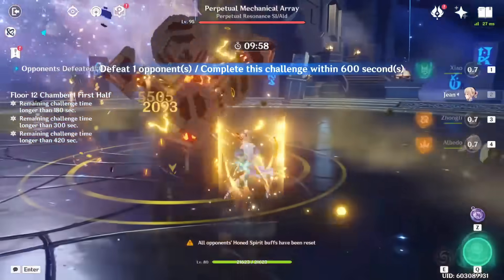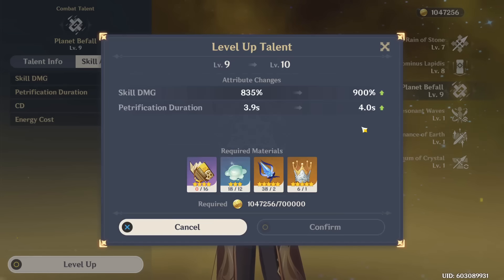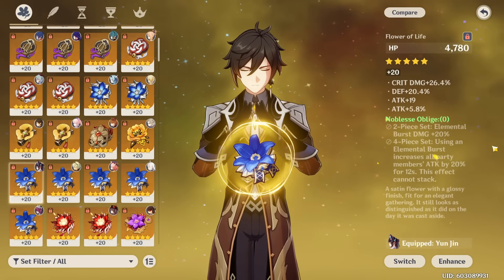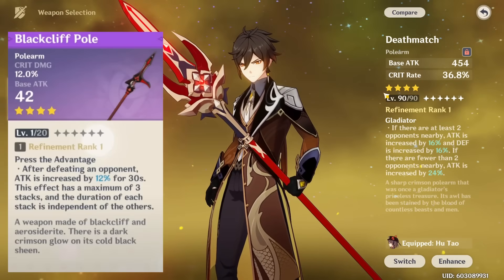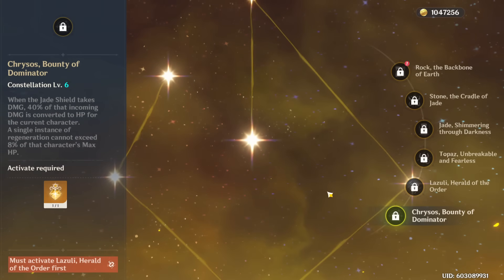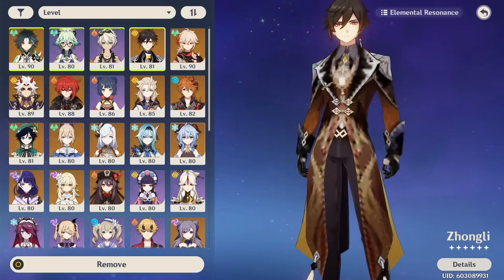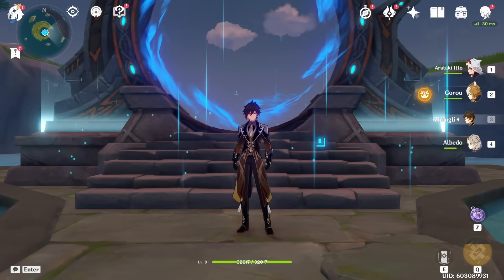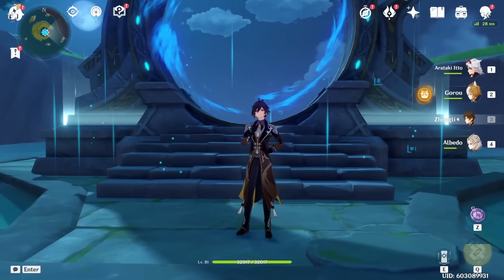UPDATED ZHONGLI GUIDE (2.4 Rerun) - Best Artifacts, Weapons, Playstyles & Showcase | Genshin Impact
Zhongli is back and as strong as ever. This guide covers the best zhongli playstyles & builds (Support and DPS) to help you play him correctly.
▼ OPEN ME ▼
MY LINKS:

i really appreciate likes & subs ty

Initial Info (0:00)
Playstyles & Talents [Detailed] (0:28)
Artifacts [Support & DPS] (4:21)
Weapons [Best & F2P Options] (7:19)
Constellations [How Good Are They?] (9:42)
Team Comps [Important] (11:24)
Burst Showcase [Abyss 12 Geo Clear] (14:50)
Overall Thoughts (18:27)